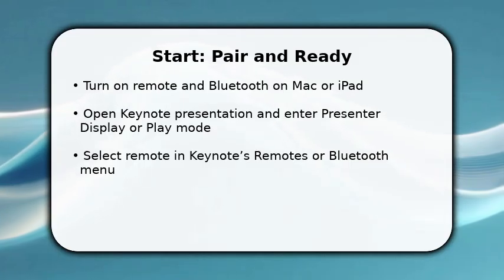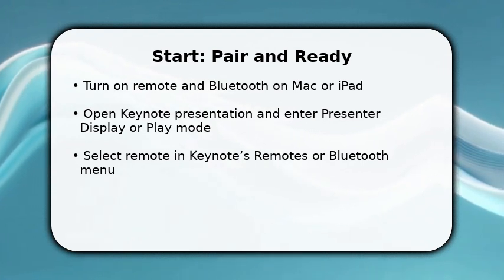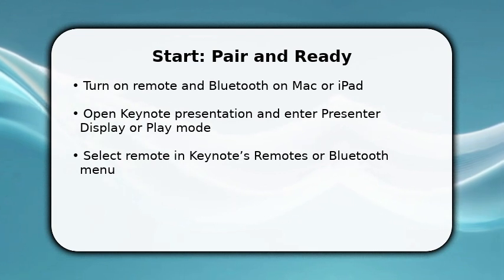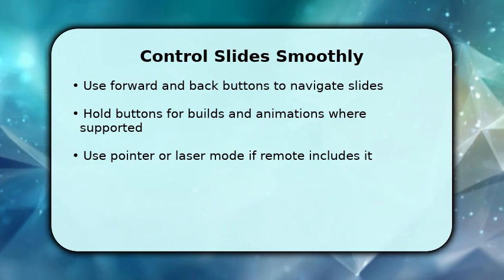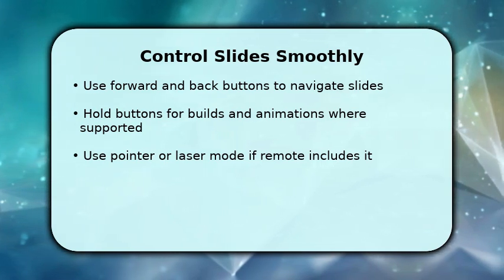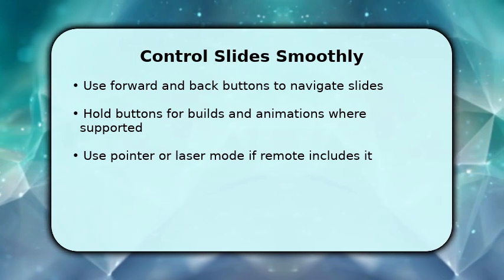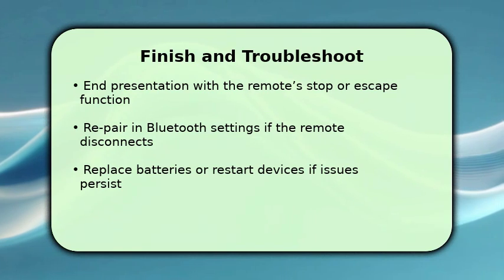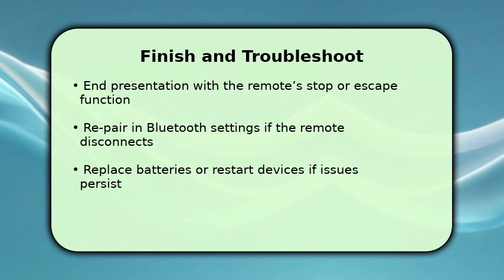How to Use Keynote Remote (only Way)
Learn the essential steps for using Keynote's Remote feature to present your slides effectively. This video guide covers troubleshooting common issues, customizing remote controls, and enhancing audience interaction during live keynotes.